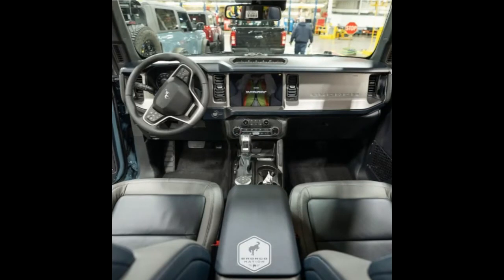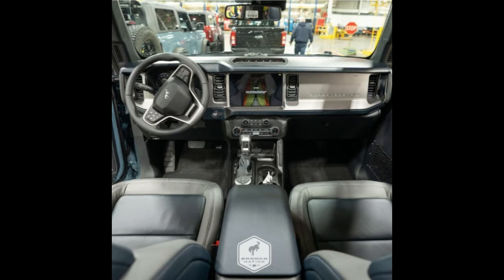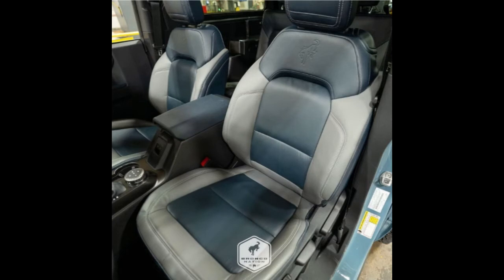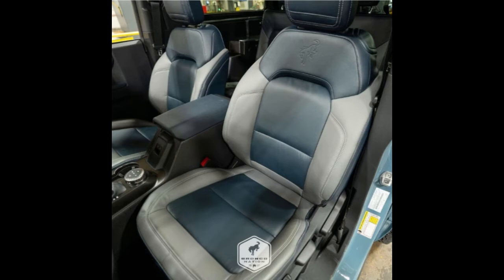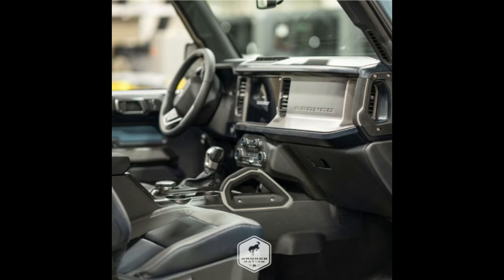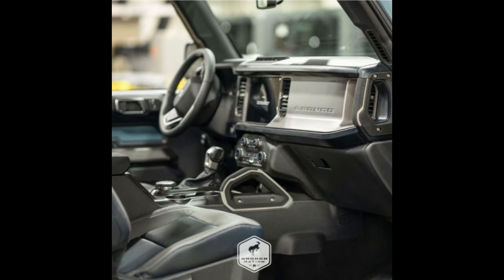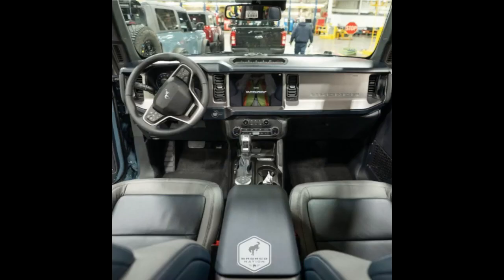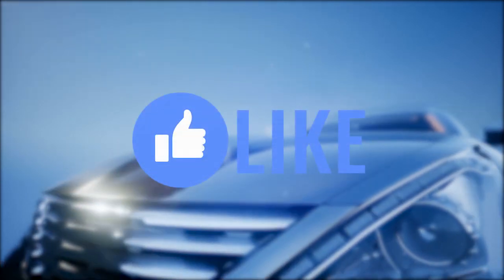Take a Look at a Real Navy Pier Interior of the 2021 Ford Bronco First Edition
Ford Bronco

Very little has been discussed about the Bronco First Edition ever since. That's not to say the exclusive model is being neglected, because when it comes to the 2021 Bronco nothing really escapes the watch of the fan community. But in between so many prototype sightings and other marketing activities, it’s easy to understand why the First Edition lives in the shadows.